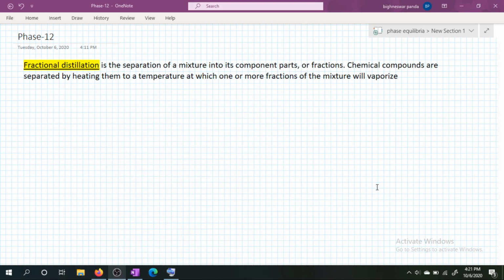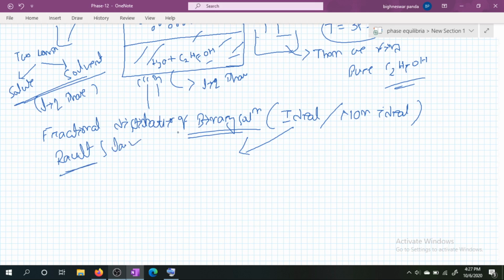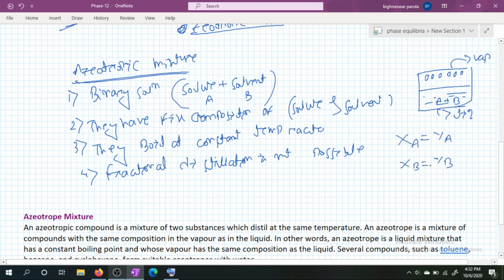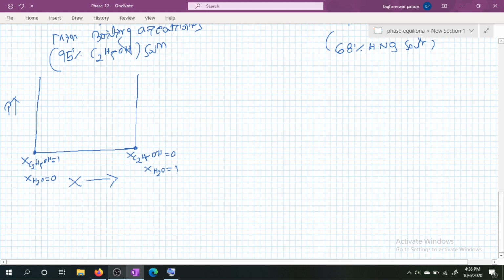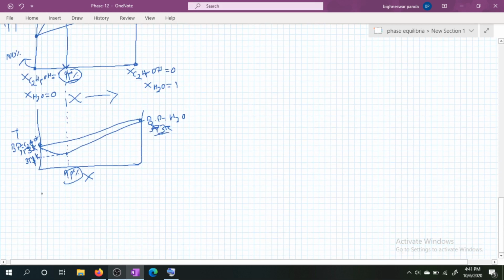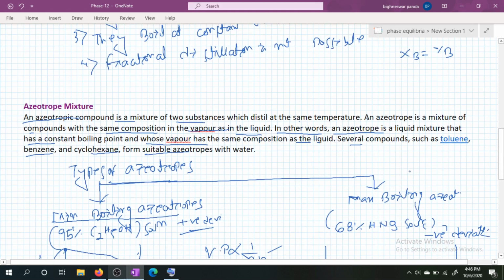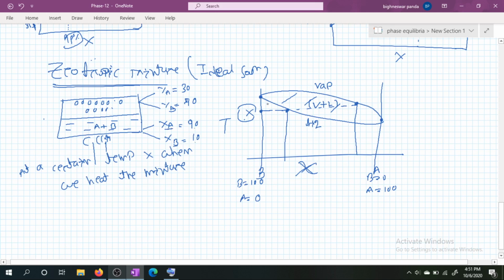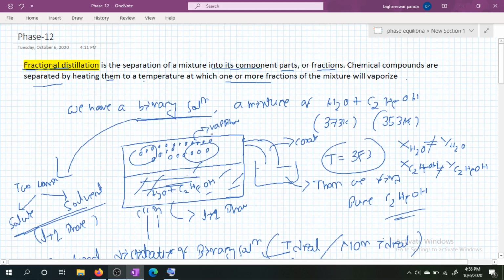phase equlibrium 9unit 2